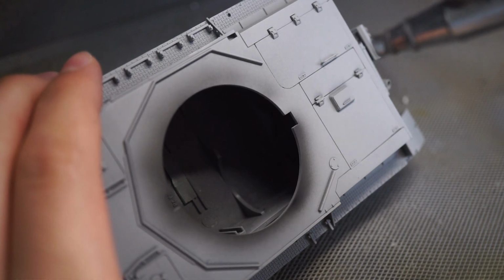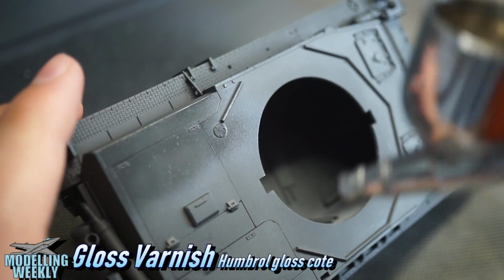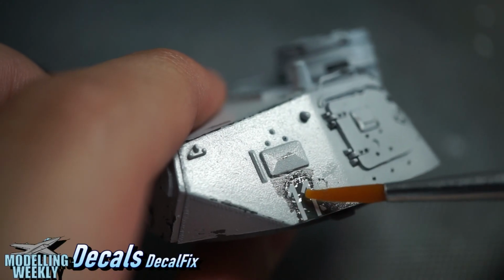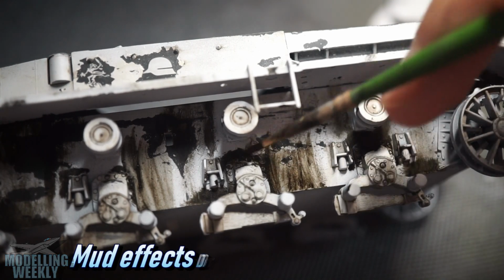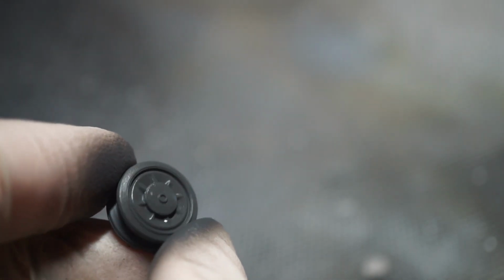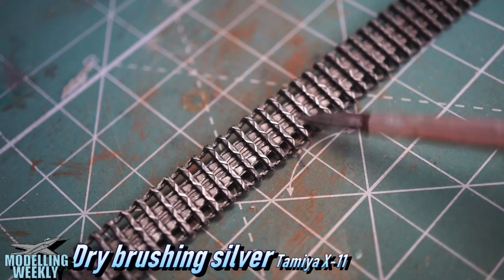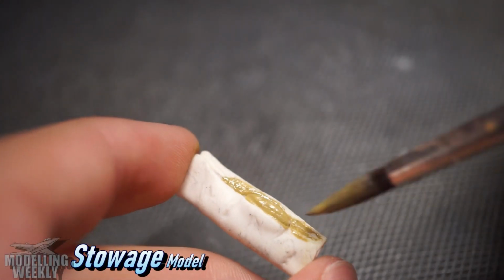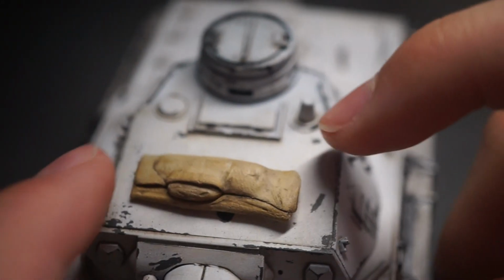Tamiya 1/35 Panzer IV D Build Final | Narrated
Hey again guys,
Today I will be completing the Tamiya Panzer IV D, Enjoy!

I’m on Instagram, here’s my link; take a look! :
Be respectful in the comment section. I do not wish foul language to be used as it makes it a bad place to be. Aggressive language towards my video in a comment will result in the comment being removed! As said before, constructive criticism is highly welcomed!!